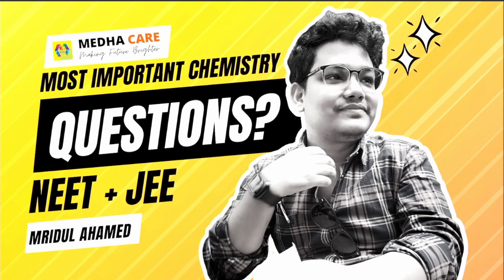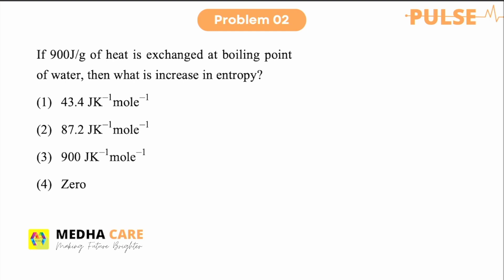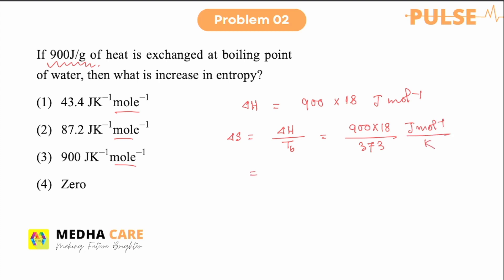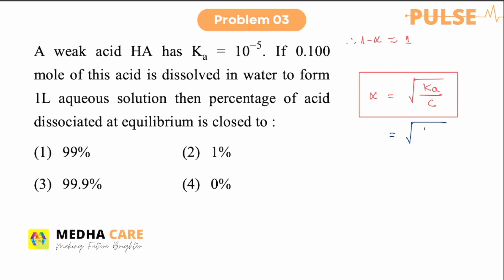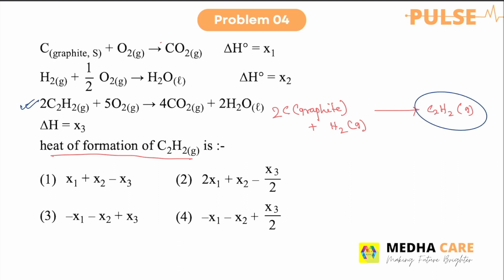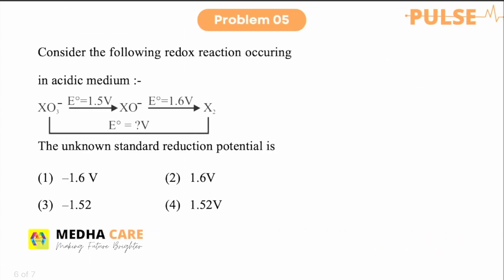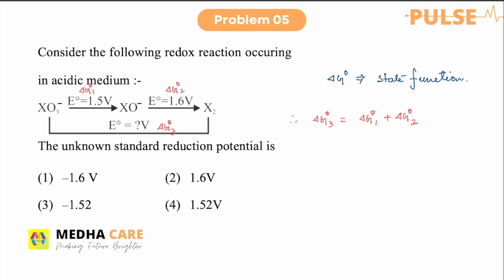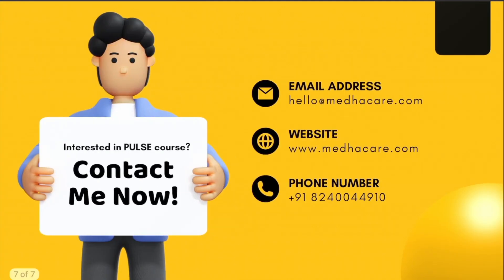5 Important Questions for NEET/JEE | V05 | Medha Care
Allen DLP Achiever Mock Test 01 Solution

📣 MEDHA CARE has launched Online Learning Platform for NEET (UG)-2024
💻 Appear in Online Mock Tests for NEET-2023. All NCERT based questions are included.
👉 Direct Admissions in XI (Sci) & NEET (UG) courses at MEDHA CARE